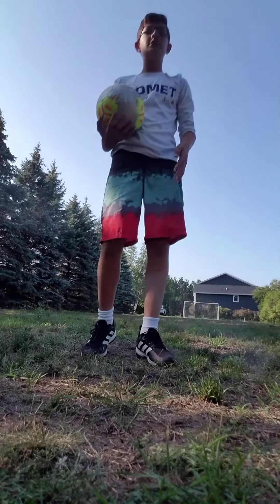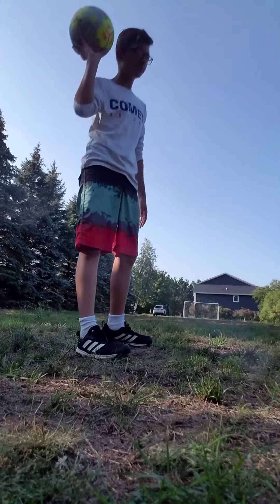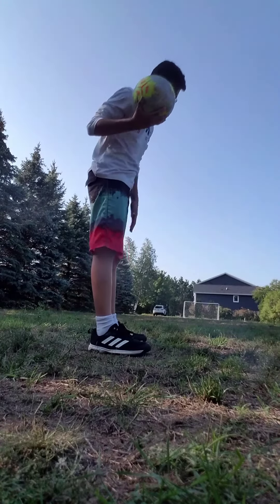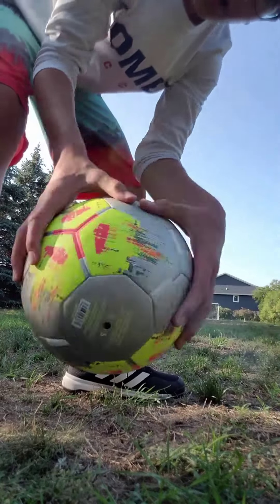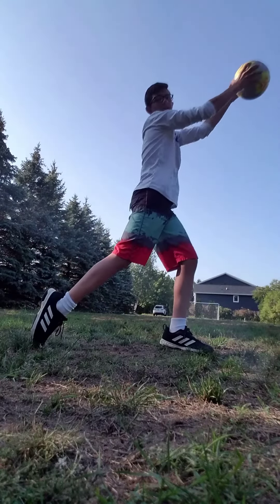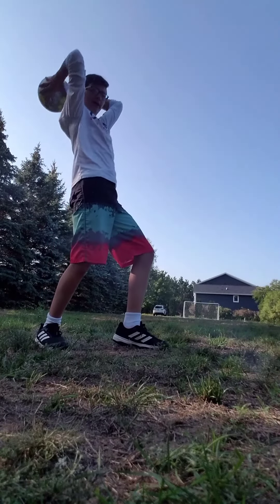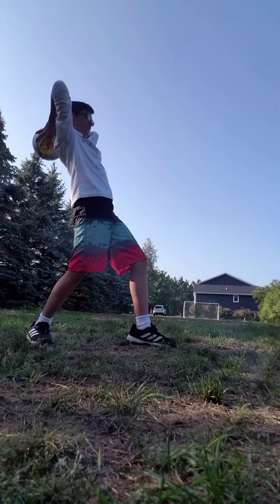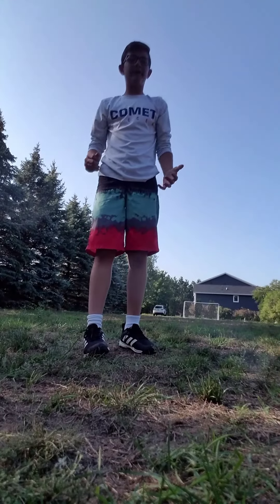How to throw a soccer ball nice and far...